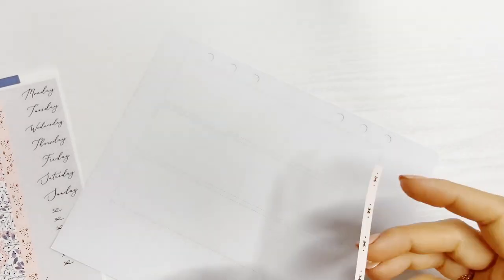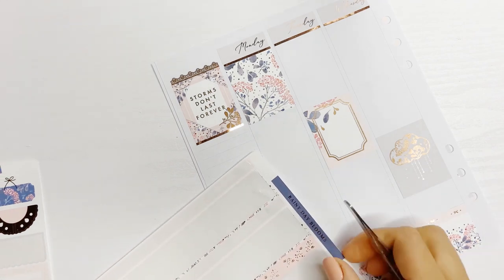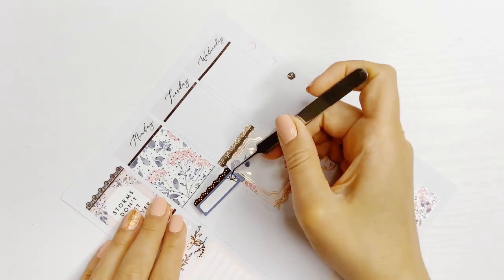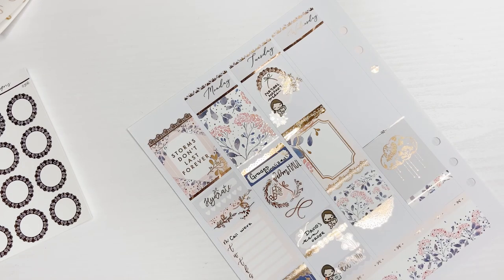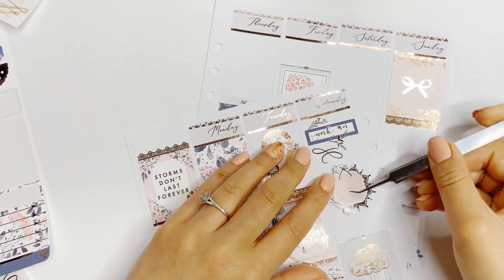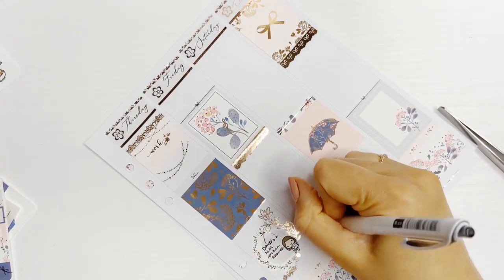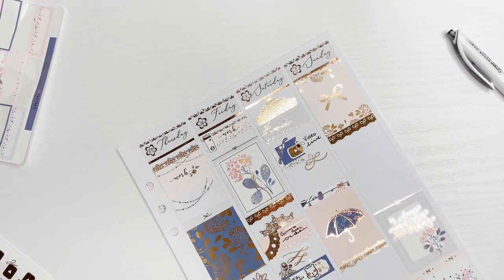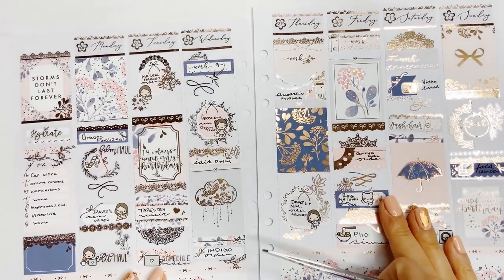Rainy Day Blooms :: Ft. The Giving Girl. Plan With Me//.May 2020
Hello!

May is here! This amazing kit from Giving Girl is helping me welcome May! This spread is FULL of that Rose Gold goodness!

Let me know what you're watching right now!

Stay lovely,
Alys

Featured Kit: Rainy Day Blooms. The Giving Girl

Simply Beautiful Plans (ALYSSA for 15%)